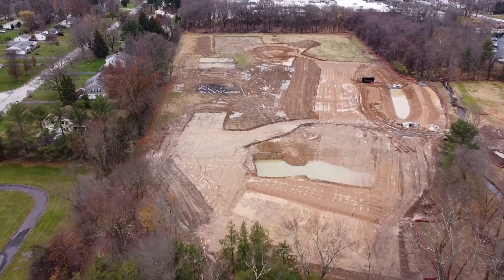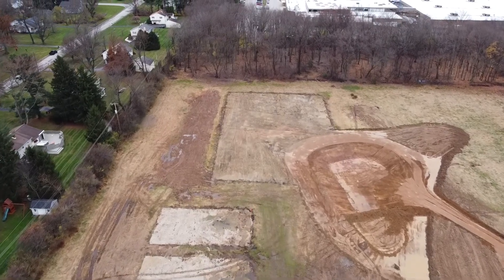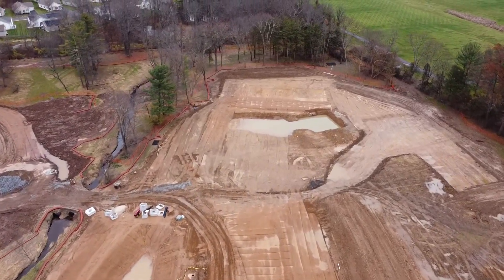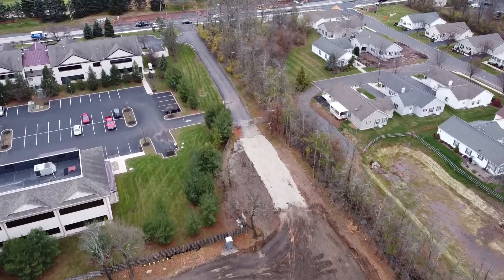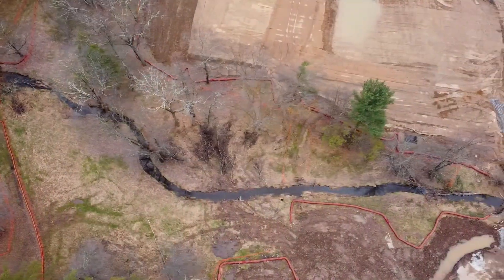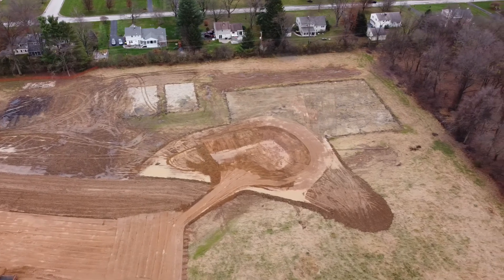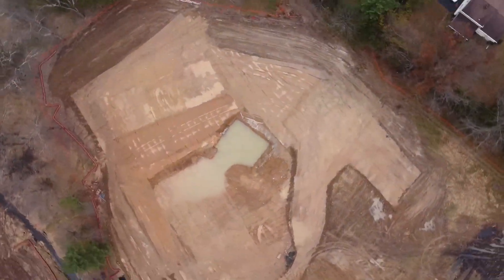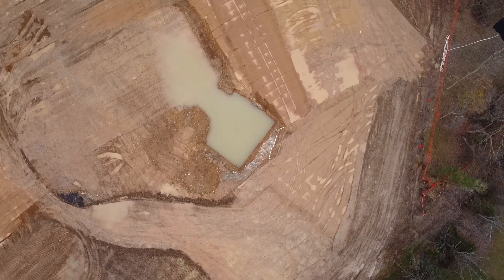Swim Club Doom 2 (ASMR-ish)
Six months after our last visit, we go back to the Beachcomber. The former beloved swim club is slowly being developed as a carriage home community.